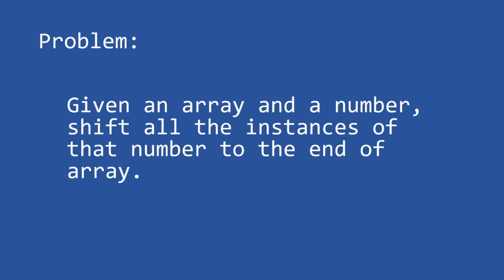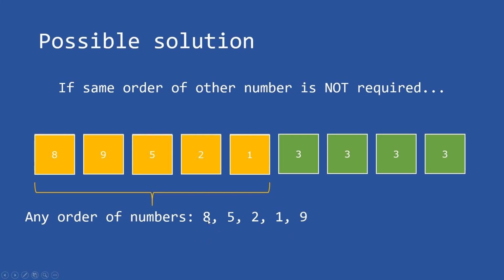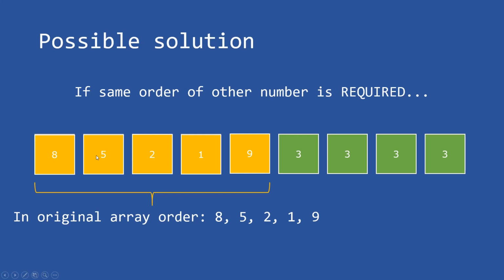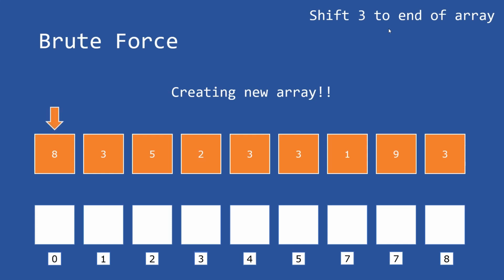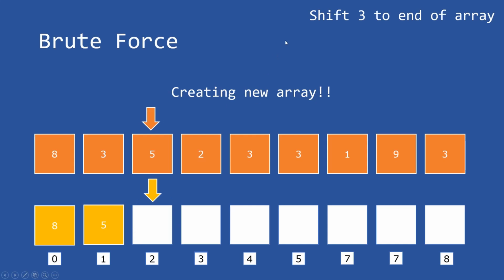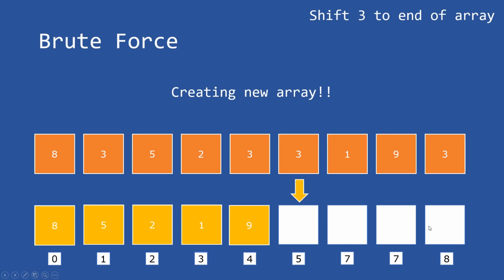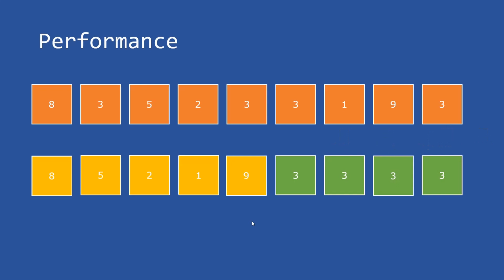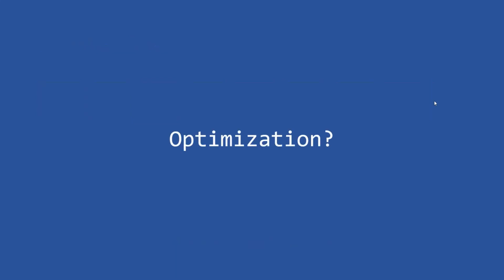Move elements to end of array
In this video we discuss one new problem.
Given an array and a number, shift all instances of that numbers to the end of array.
Solution may or may not maintain relative order of other numbers.
In this video we will try to solve this problem of moving elements to end of array using very simple or brute force approach.

In upcoming videos we will see how to optimize this solution.

Seems like there is issue in video.
Index 7 is repeated two times.
Please ignore that. First 7 is actually index 6.